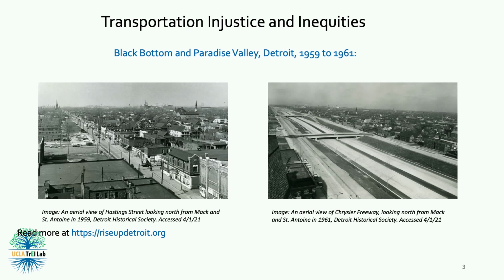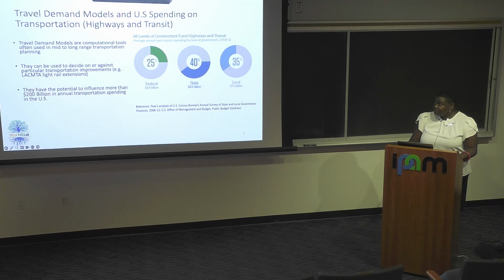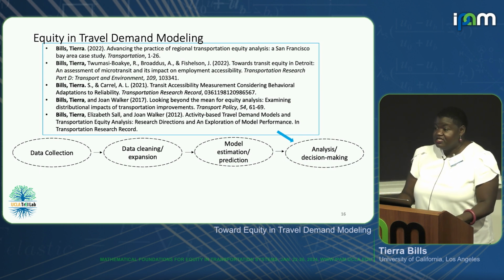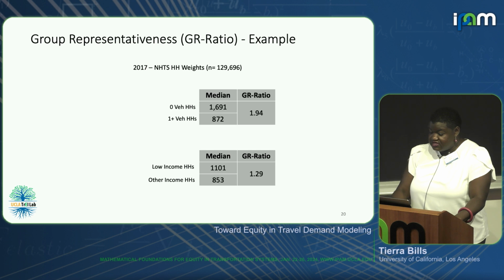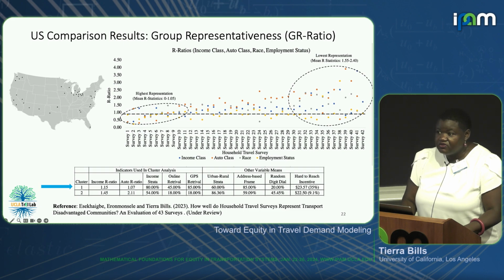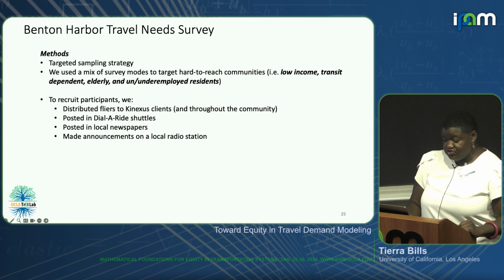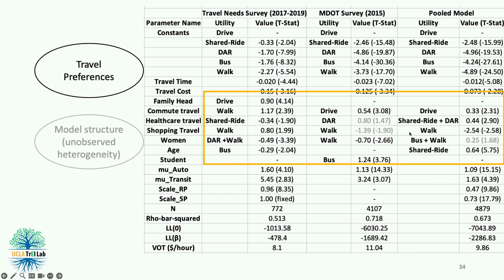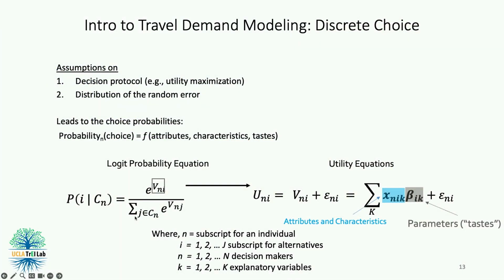Tierra Bills - Toward Equity in Travel Demand Modeling - IPAM at UCLA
Recorded 24 January 2024. Tierra Bills of the University of California, Los Angeles,  presents "Toward Equity in Travel Demand Modeling" at IPAM's Mathematical Foundations for Equity in Transportation Systems Workshop.